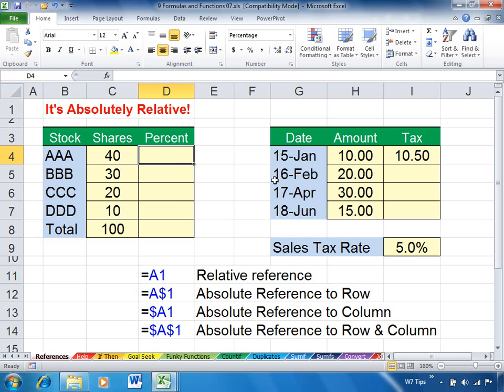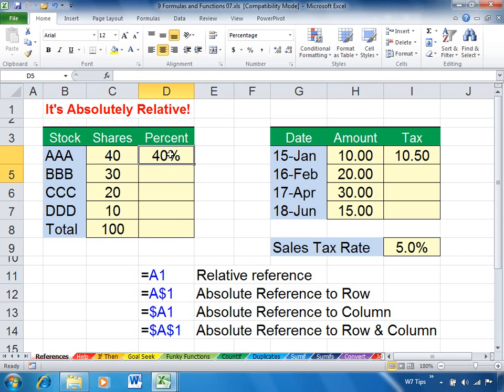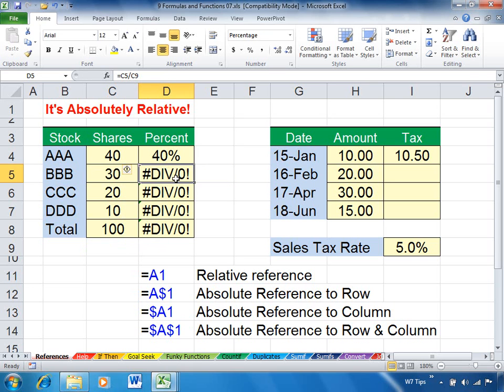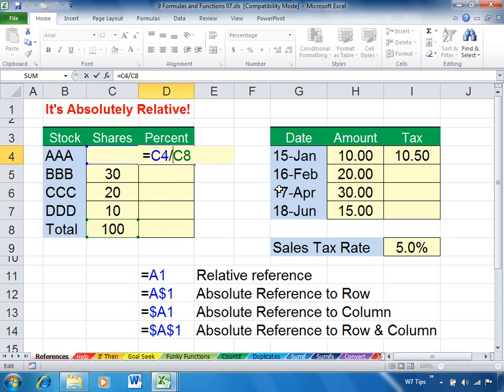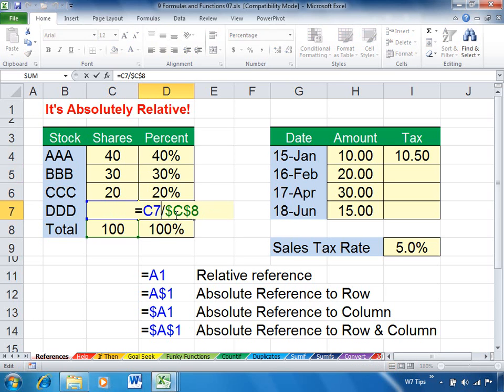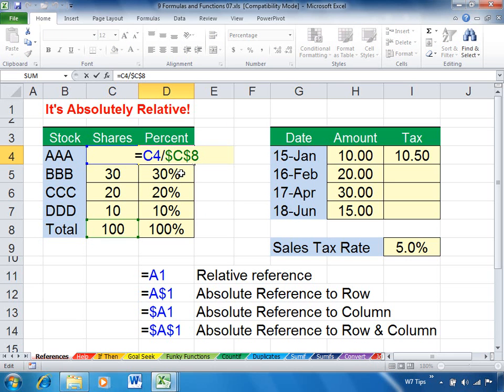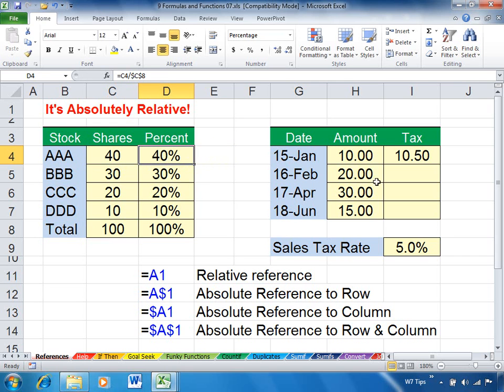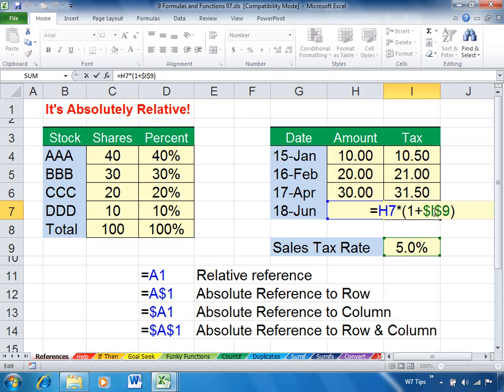Quick Clip from Nevada Learning Series Excel 2010 Absolute and Relative Formulas